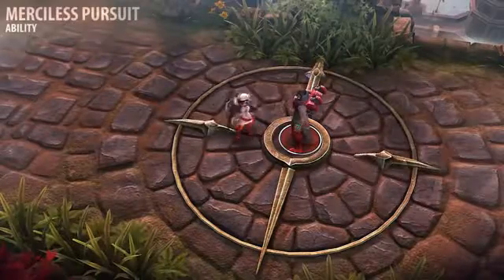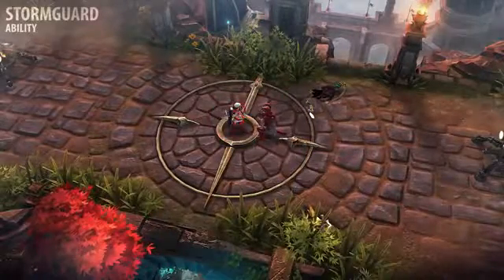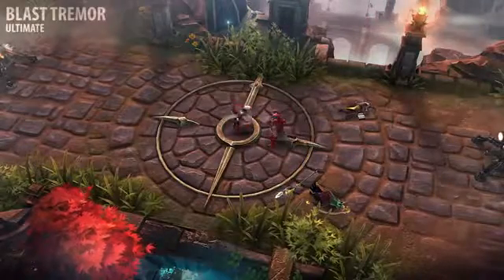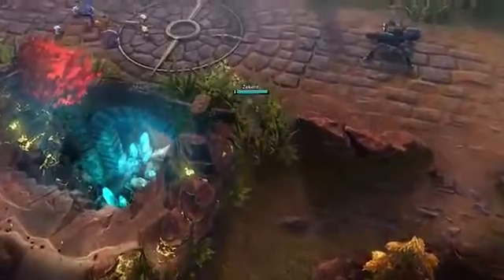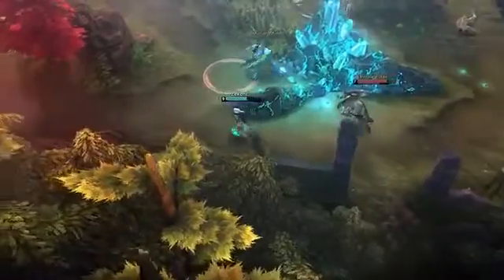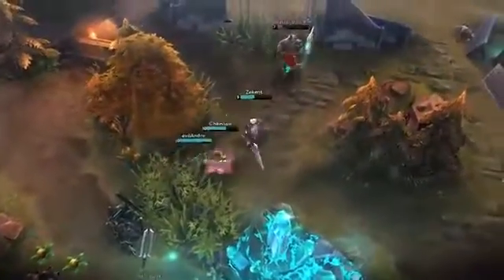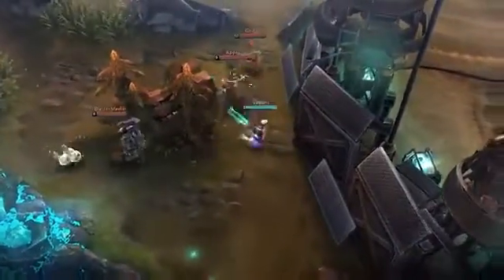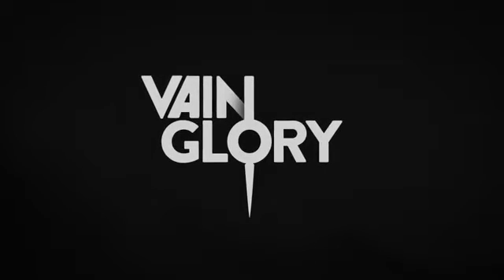Catherine Spotlight Vainglory